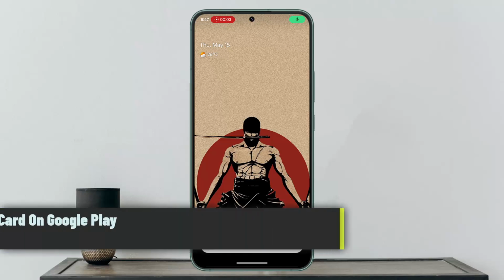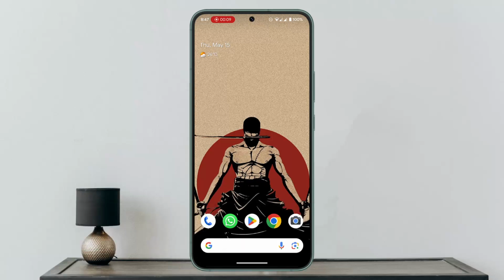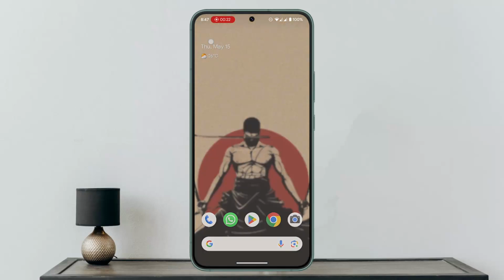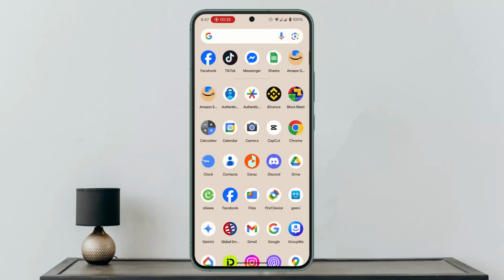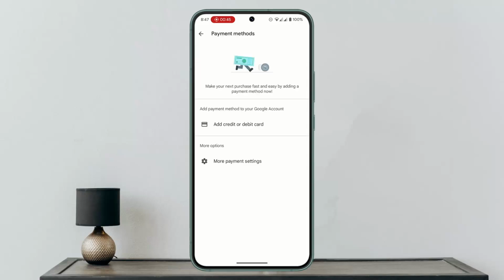✅ Can You Use Vanilla Visa Gift Card On Google Play Store?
If you're wondering whether you can use a Vanilla Visa gift card on the Google Play Store, the answer is yes—with a few important considerations. Vanilla Visa gift cards function like prepaid debit cards, which means they can be used anywhere Visa is accepted, including the Google Play Store. However, in some cases, you may not be able to add the card directly to Google Wallet or Google Pay as a stored payment method due to policy restrictions or address verification issues.

To use your Vanilla Visa gift card on Google Play, you'll need to manually add it as a payment method through the Play Store app. Start by opening the Google Play Store and tapping your profile icon at the top right corner. Then navigate to 'Payments & subscriptions' and choose 'Payment methods.' From there, select 'Add credit or debit card' and enter the card information exactly as it appears on the Vanilla Visa card. Once the card is saved, you can use it to make purchases on apps, games, or other content available in the Play Store.

It's crucial that the billing address registered with your Vanilla Visa card matches the billing address on your Google Play account. Mismatched addresses may result in declined transactions or inability to verify the card. Additionally, while the card may not be eligible for use with Google Pay in physical stores or added to Google Wallet, you can still use it for online purchases wherever Google Pay is accepted, provided the site allows prepaid Visa cards.

If you encounter issues adding the card, check with the Vanilla Visa to confirm the balance and ensure the card is activated. Also, some services require a zip code or name to be associated with the card, which you can often set up on the card’s official site.

Timestamps:
0:00 Introduction
0:07 Can you use Vanilla Visa on Google Play
0:21 How to add the card to Google Play
0:48 Limitations on Google Pay and Wallet
1:03 Tips for successful use
1:09 Conclusion